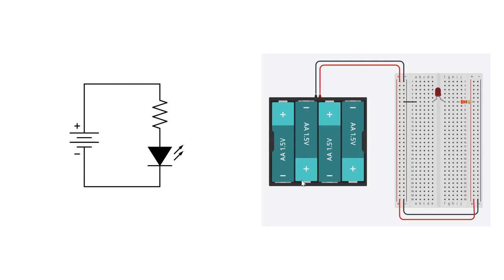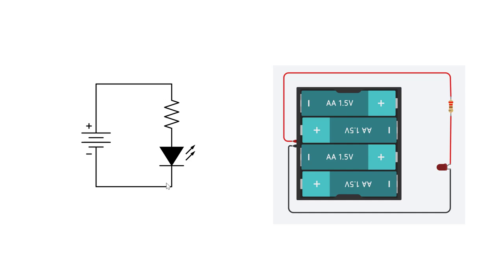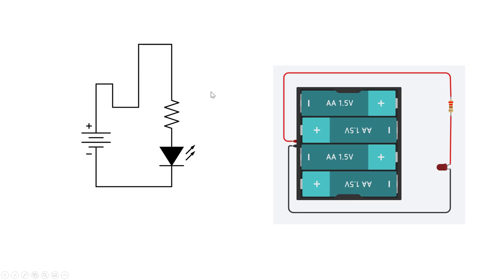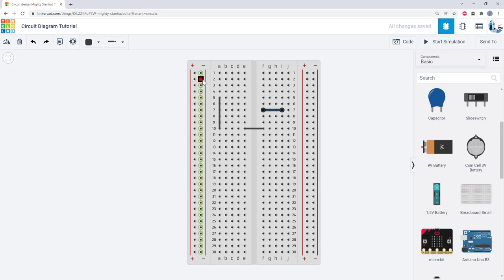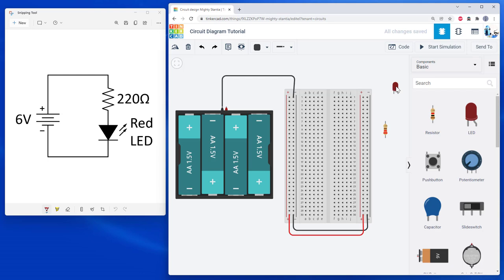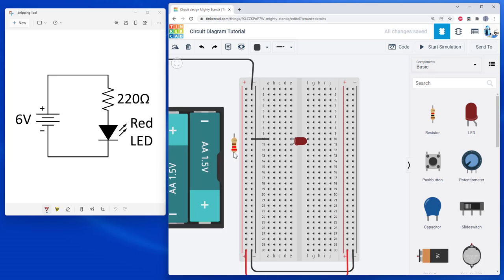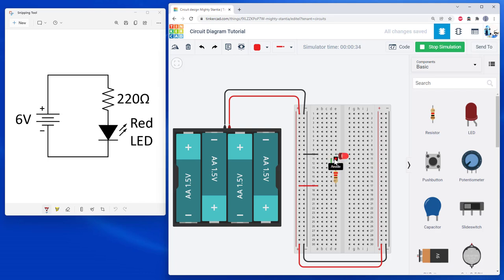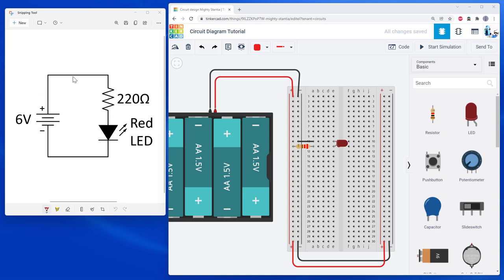How to Build a Circuit from a Circuit Diagram | Part 1: The Basics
This is a series of videos that shows how to build a physical circuit on a breadboard based on a circuit diagram, or schematic. This is a skill that is crucial to develop, but many students struggle with in introductory electronics classes. This first video covers the basics of what a circuit diagram is, how a breadboard works, and uses a very simple circuit with a battery, resistor, and LED as an example. You can find each video in the series linked below.